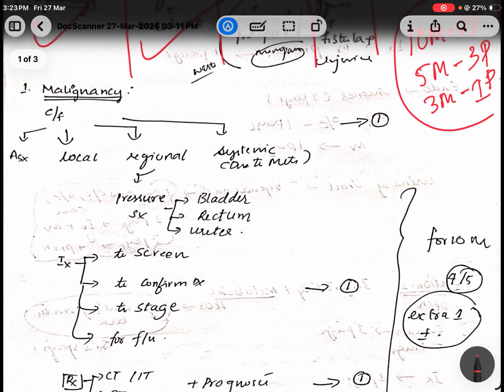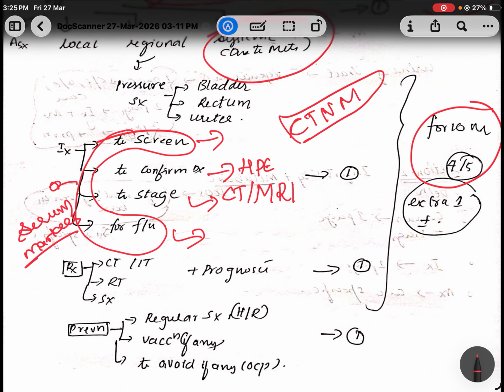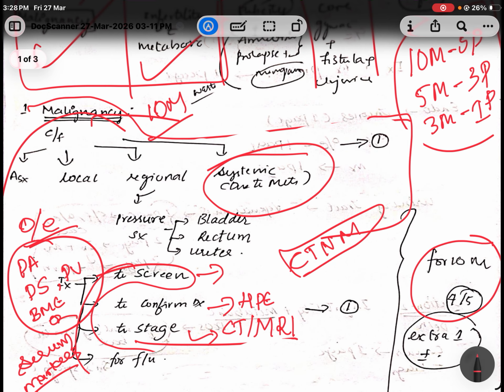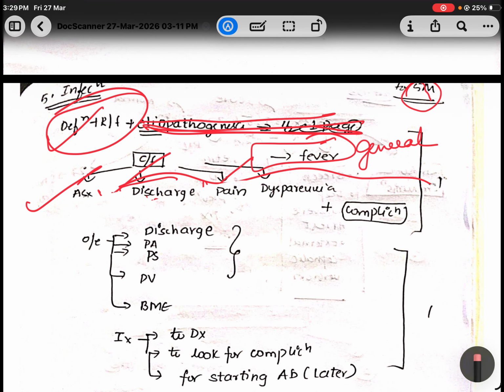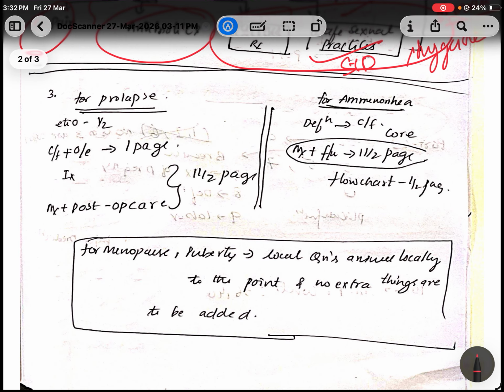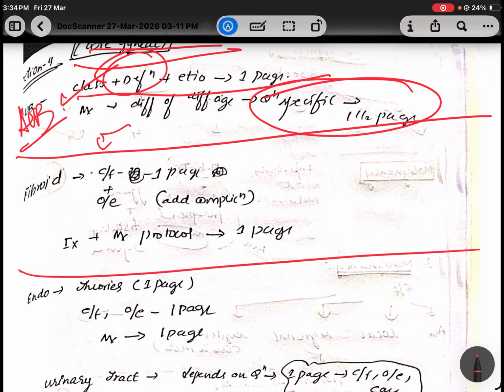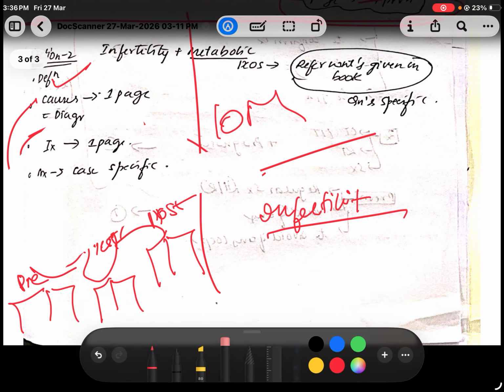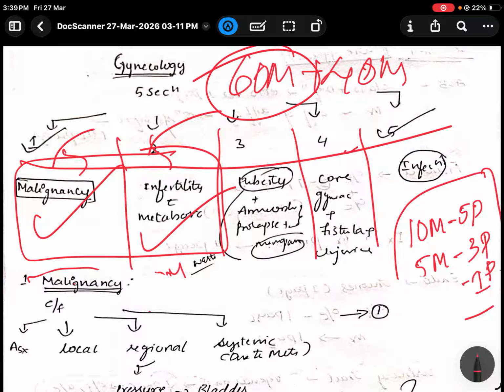Stuck in gynaecology?Must watch!